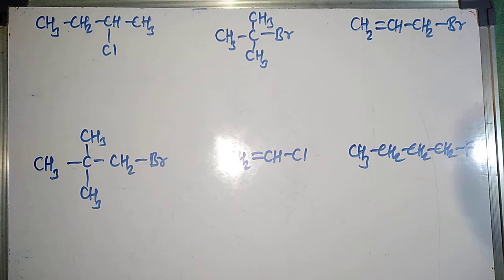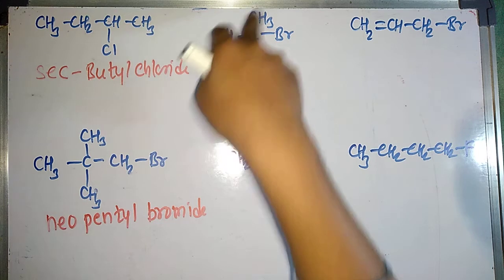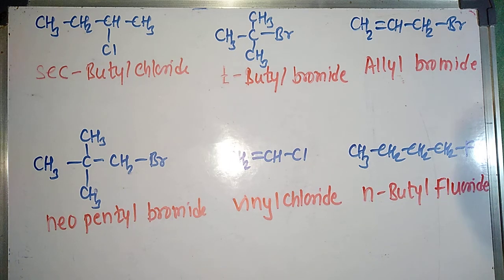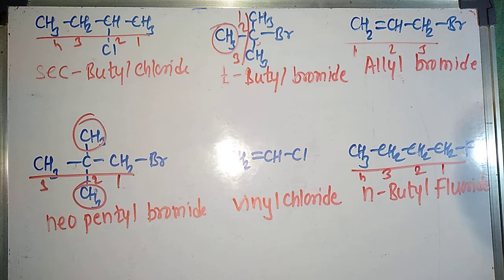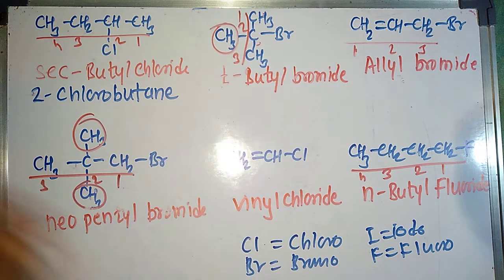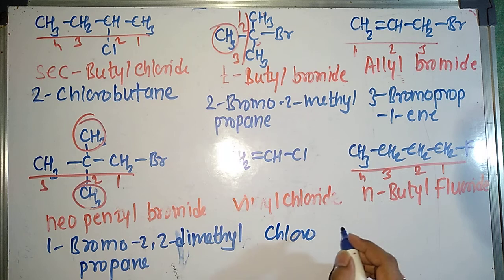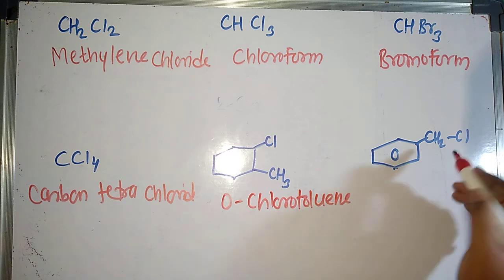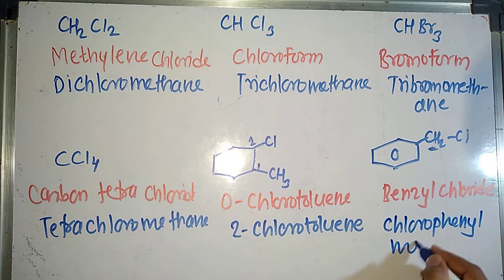Nomenclature Of Alkyl halides & Aryl Halides(NCERT)